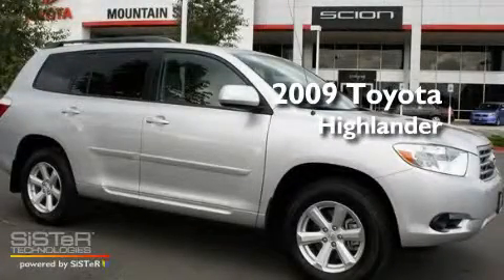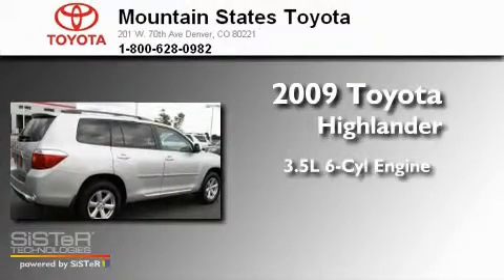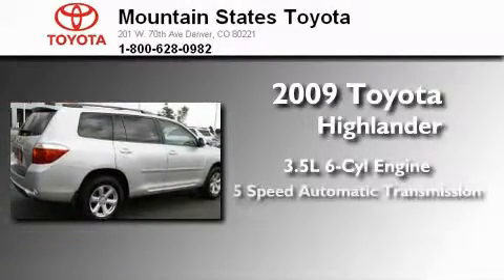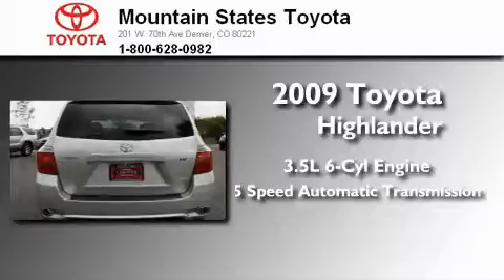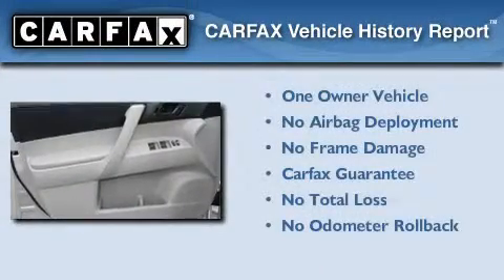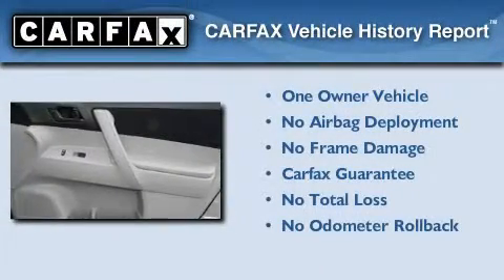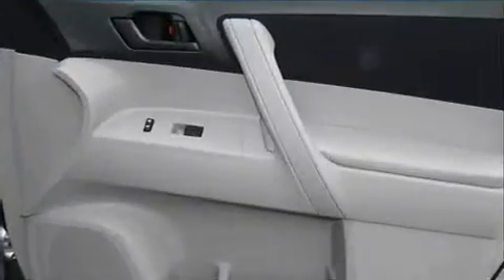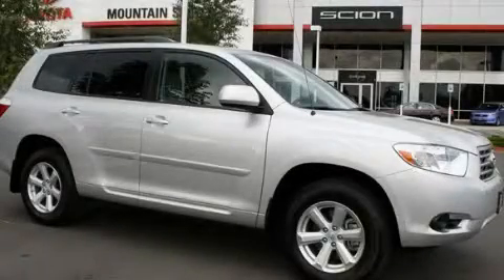2009 Toyota Highlander Denver CO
Year: 2009
 Make: Toyota
 Model: Highlander
 Engine: 3.5L V-6cyl
 Trans.: 5-Speed Automatic
 Exterior: Classic Silver
 Miles: 14,625
 Interior: Gray

 201 W. 70th Ave.

 2009 Toyota Highlander Denver CO